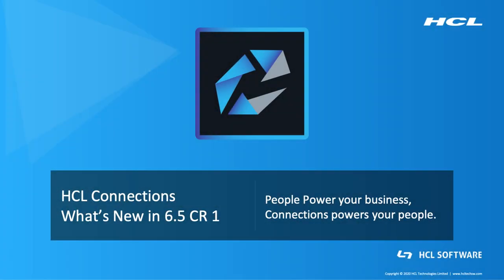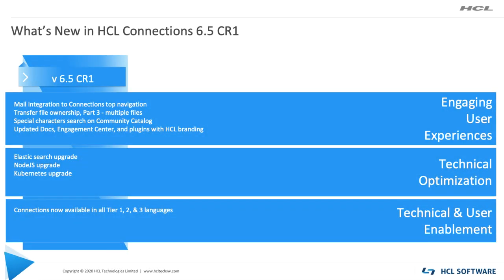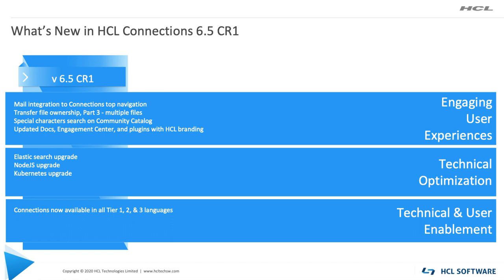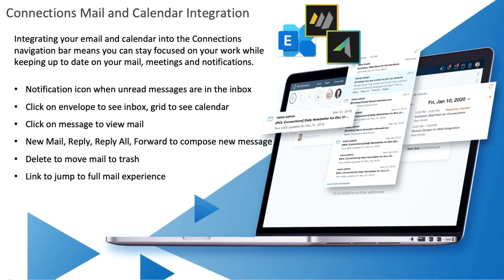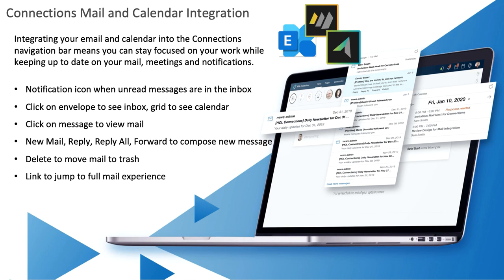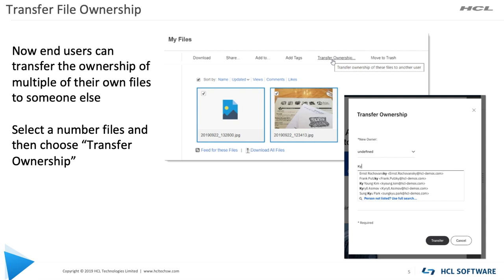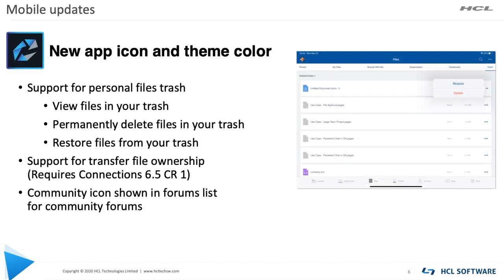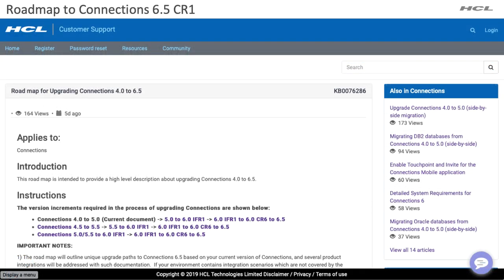What's New in Connections 6.5 CR 1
HCL Connections 6.5 CR1 is the latest update to Connections 6.e and offers several enhancements as well as fixes. This video walks through the changes to give viewers a good look at what to expect when updating to HCL Connections 6.5 CR1. LetsConnect.